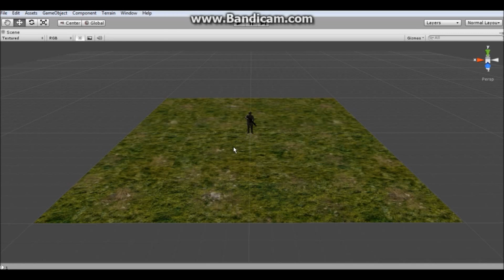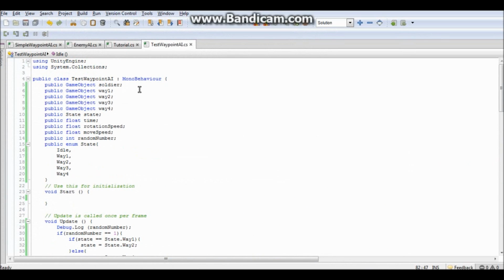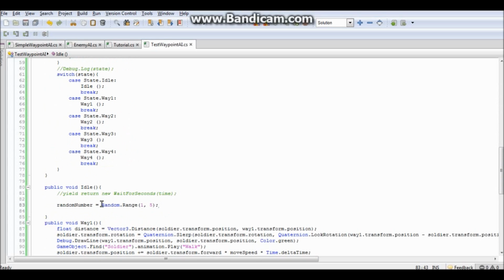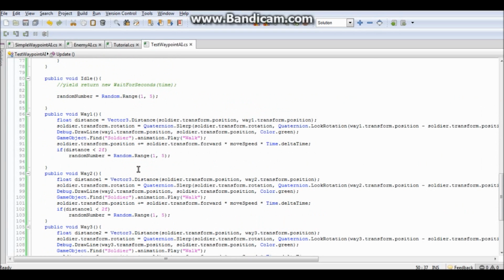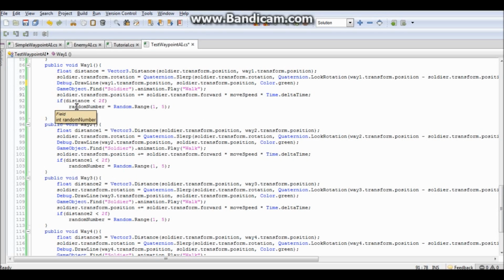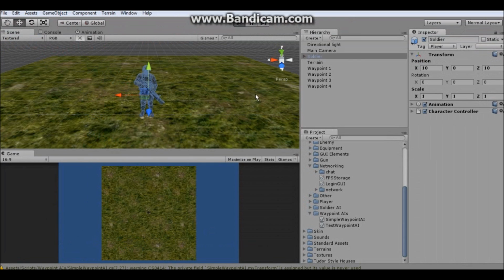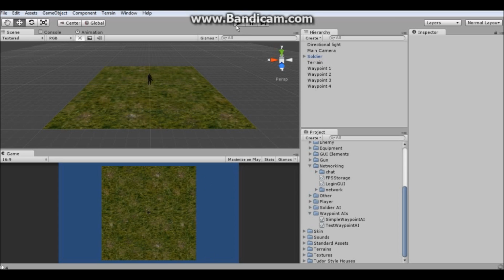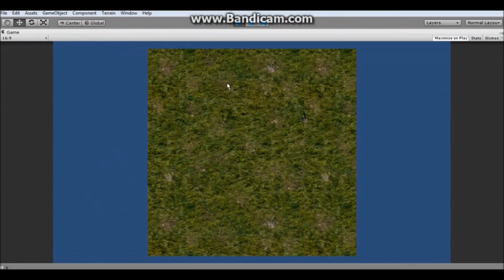Unity 3d Simple Waypoint System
I will add a link to the download of the script.